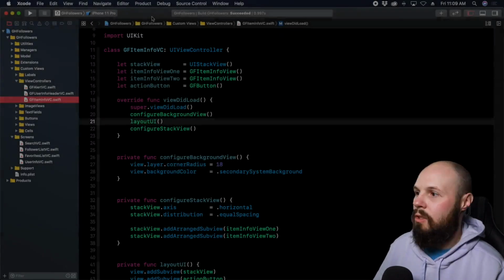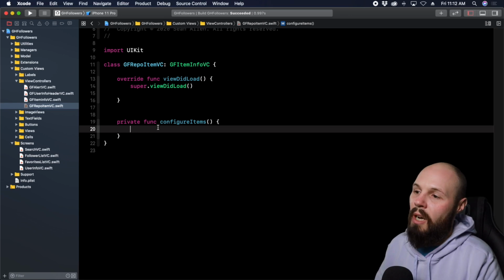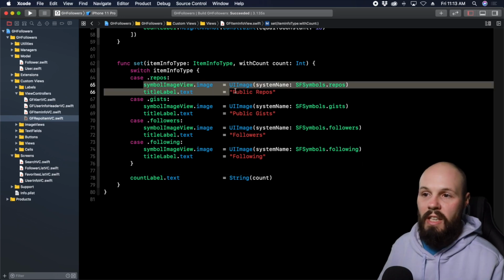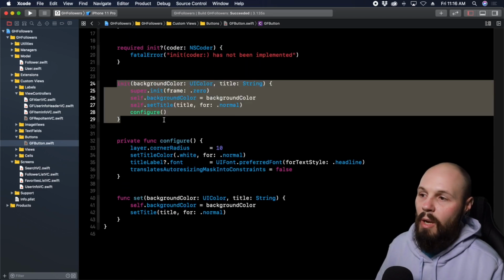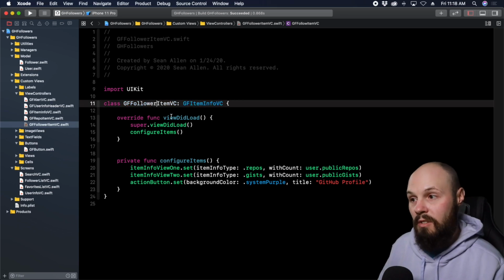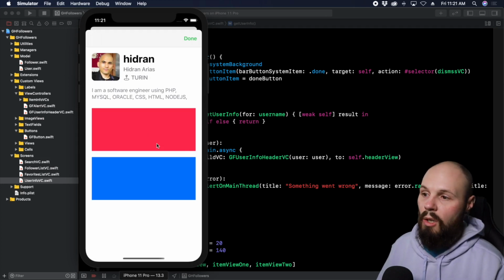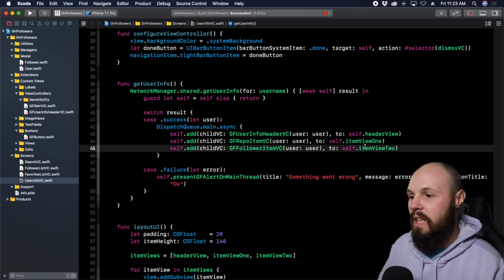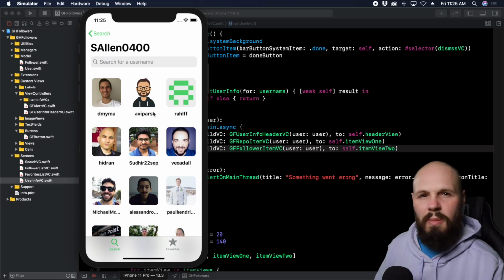0036 ItemInfoVC Subclasses